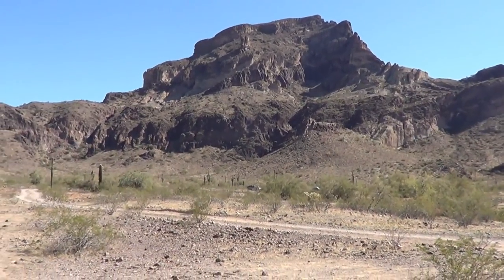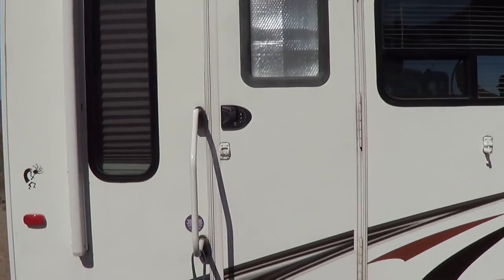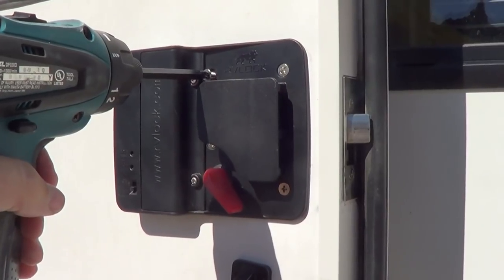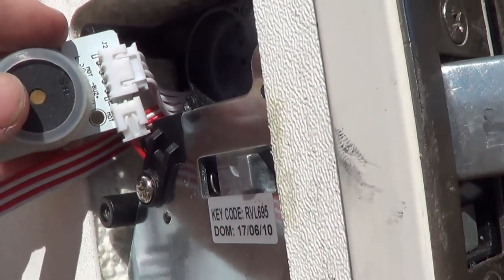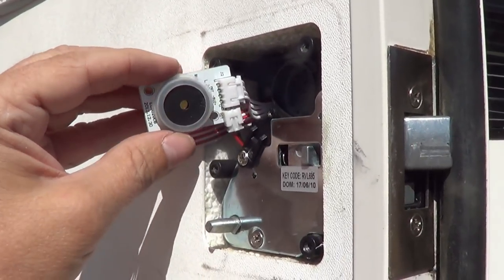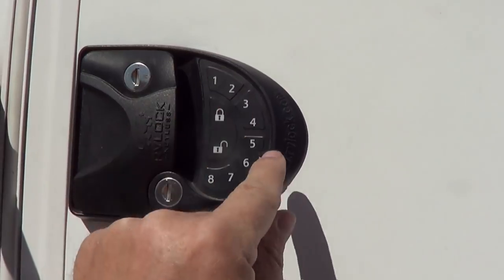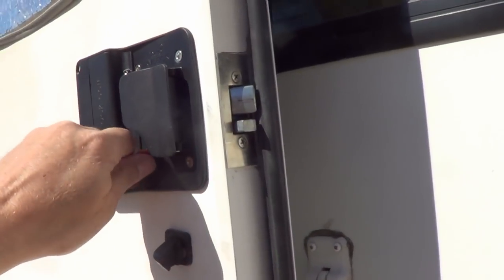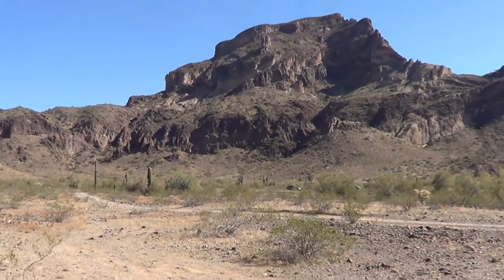RV Lock Keyless Entry Handle - Toning Down the Annoying Loud Beeps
In this video, I take apart my new RV Lock Keyless Door handle and attempt to quiet the annoyingly loud beeping when punching the keypad and during the locking cycle.

I show you where the small piezoelectric speaker is located and how to disassemble it. I decided to use a few layers of Gorilla Tape to do the job.

I've also found out from a YouTube commenter @jking1224 that holding the 1 key down for a few seconds will disable and reenable the beeping.

Link to purchase the RV Lock
Link to purchase Gorilla Tape